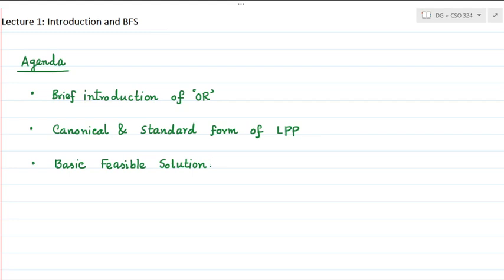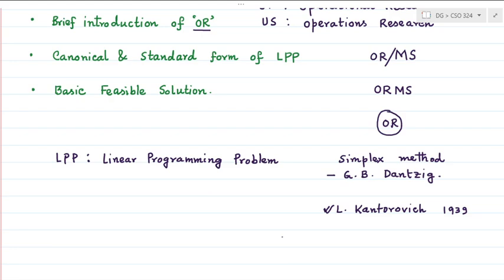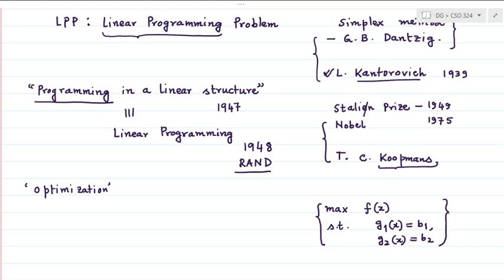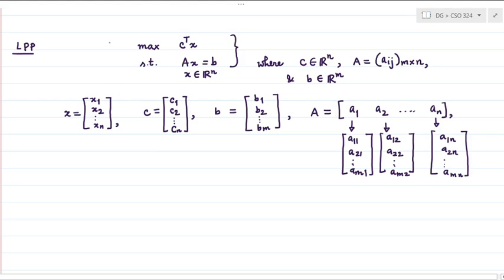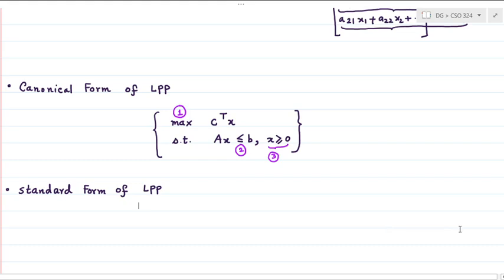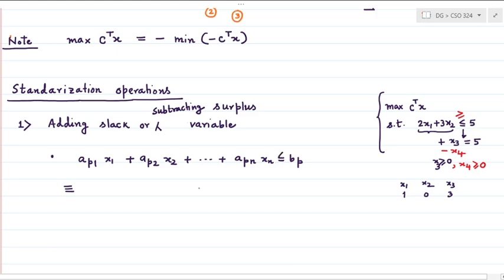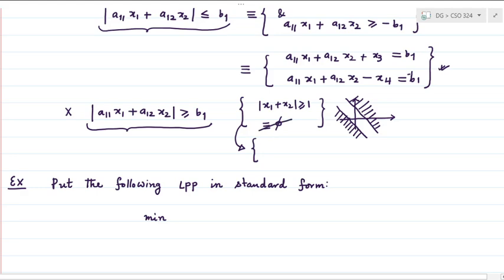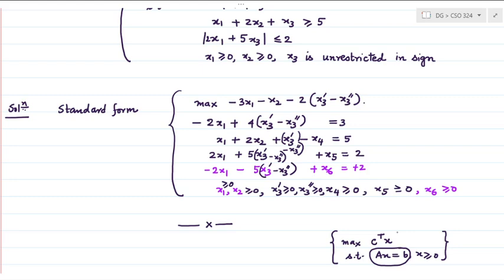Operations Research Lecture 1(Introduction and BFS | IIT BHU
Operations Research Lecture 1
IIT BHU